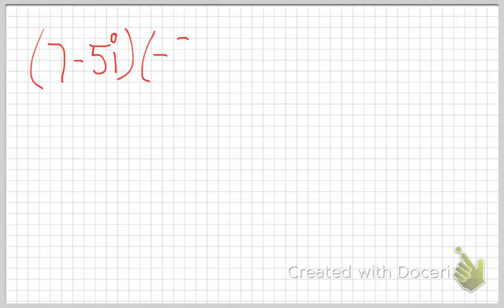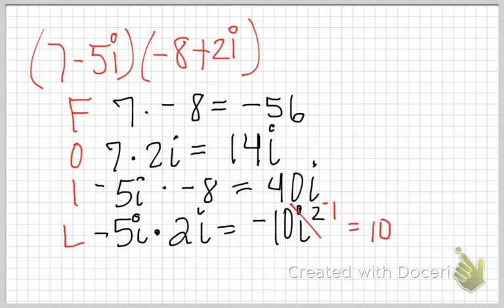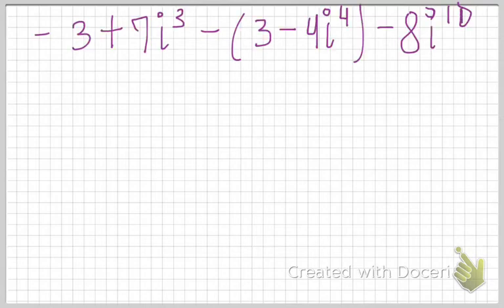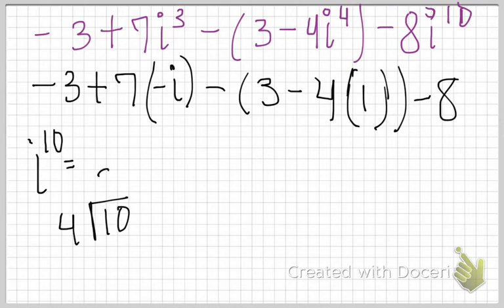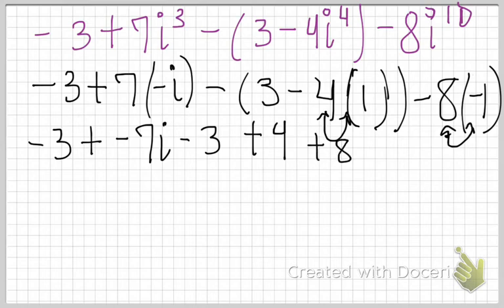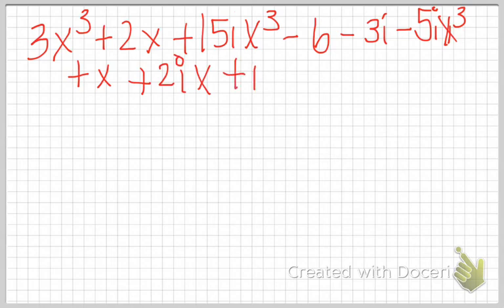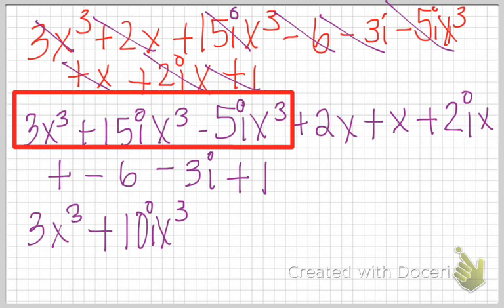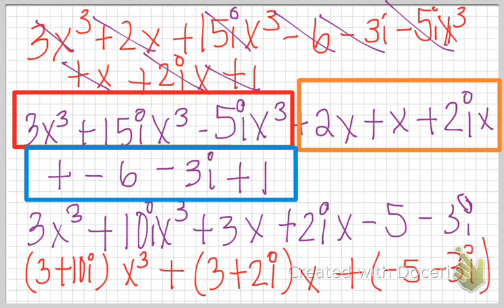complex operations and polynomials